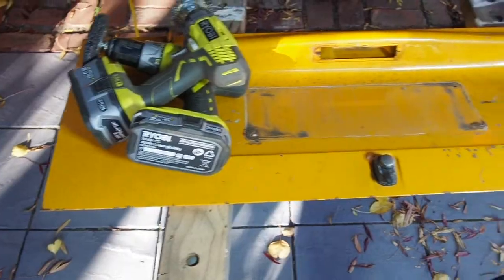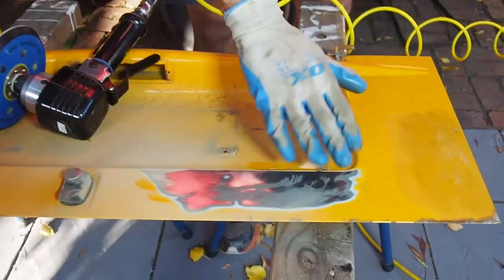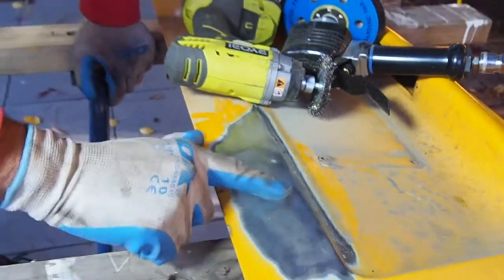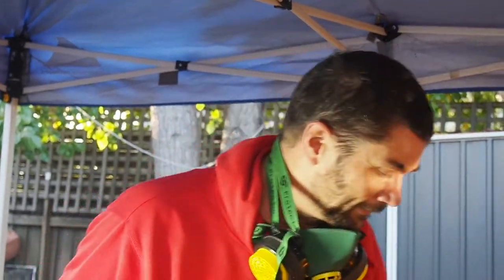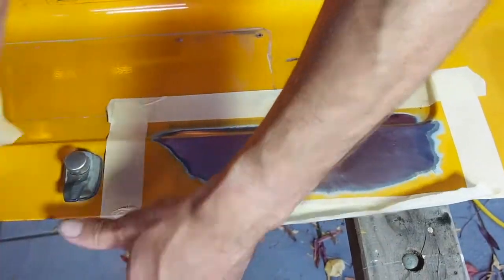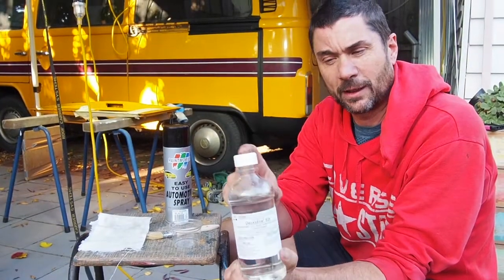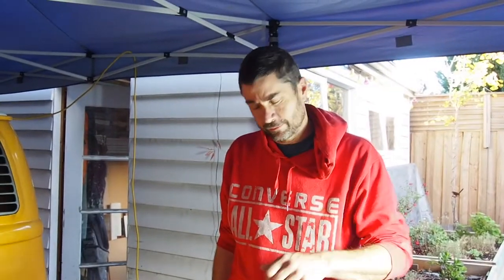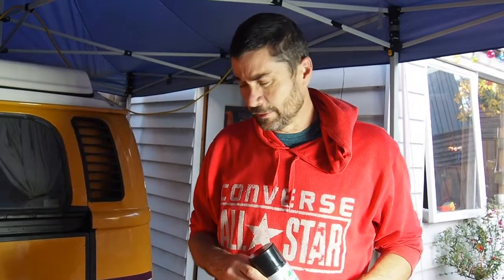HOW TO GUIDE: Removing surface rust!! | VW Kombi restoration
Here is everything you need to know about removing tricky surface rust! We run you through the entire process from start to finish, including what tools and chemicals you will need to strip, prepare and seal the metal. What more could you need?!?